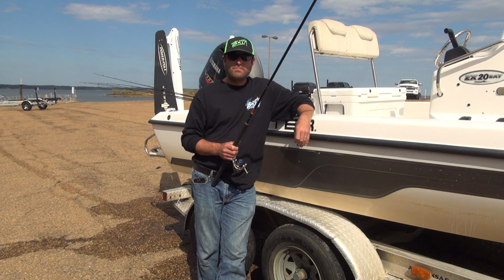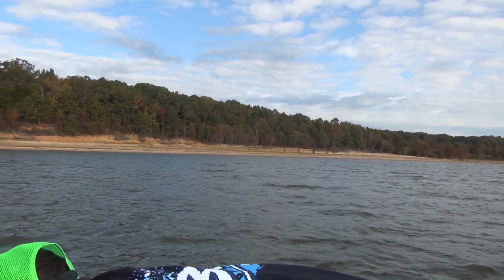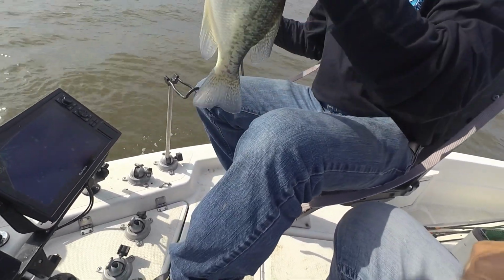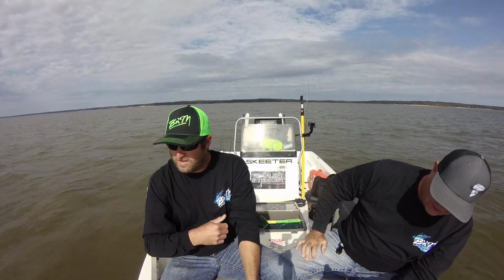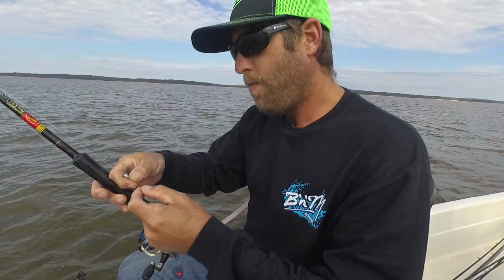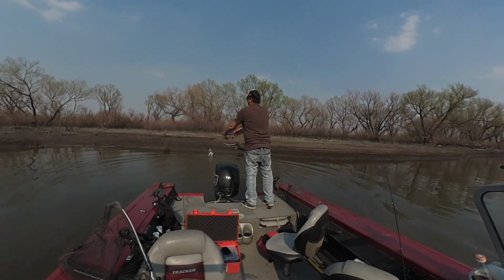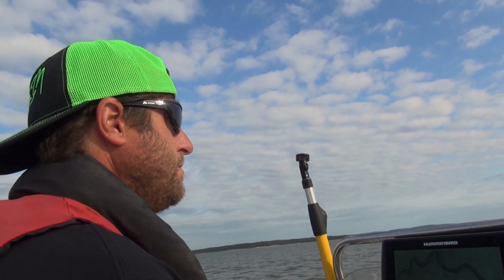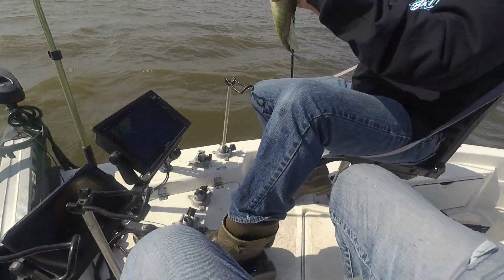How to Scope Slabs on Sardis with Jeremy Aldridge! Fish Eat Live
A great day of fishing SLABS with Grenada Tournament Champ & Reel Deal Guide service owner Jeremy Aldridge on Sardis Lake. Learned a lot of tips and techniques and an awesome baked crappie recipe using Rotel tomatoes!